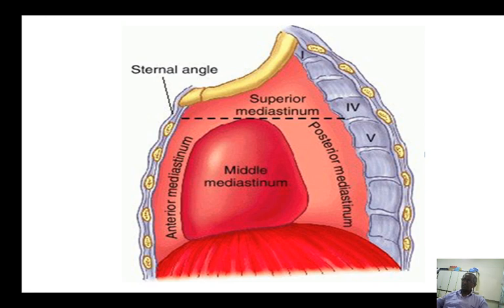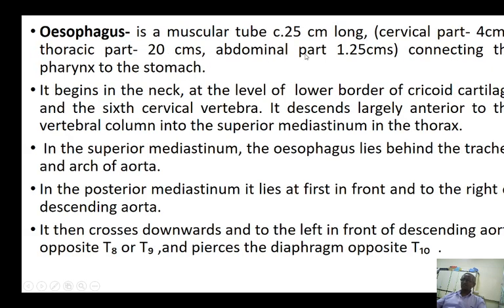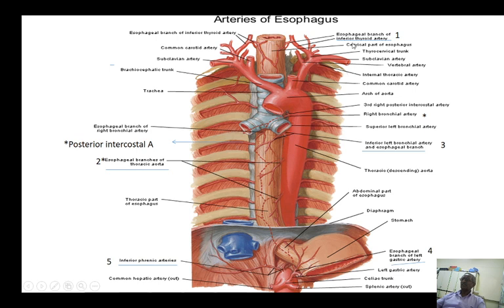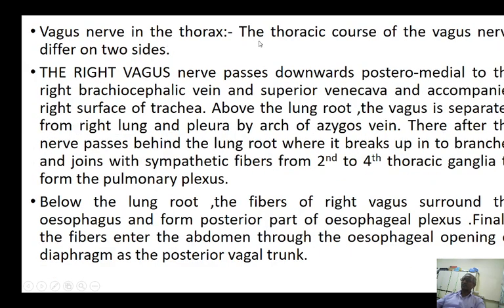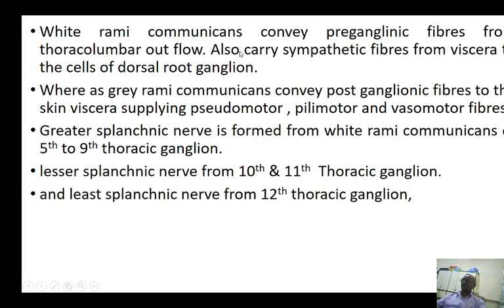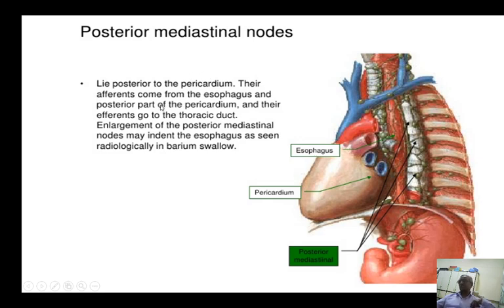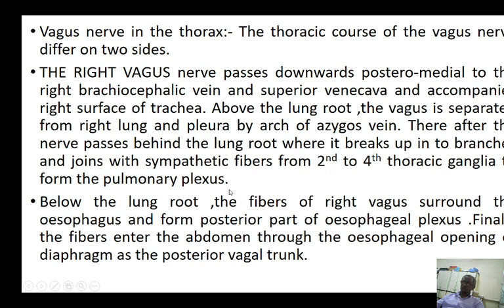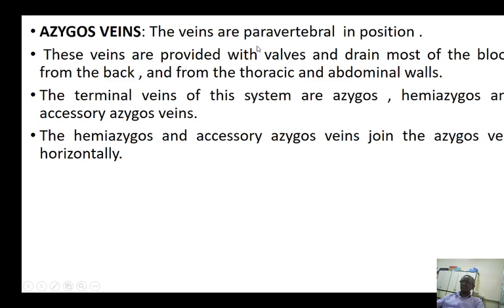MIMS First M.B.B.S(2019-20) Live Stream